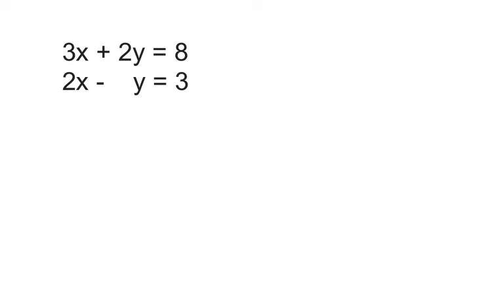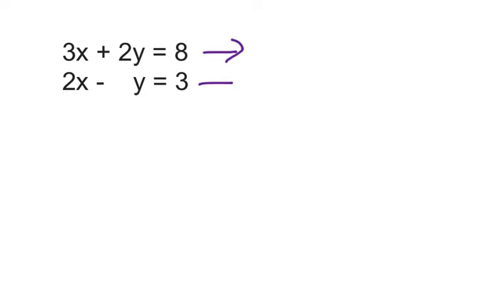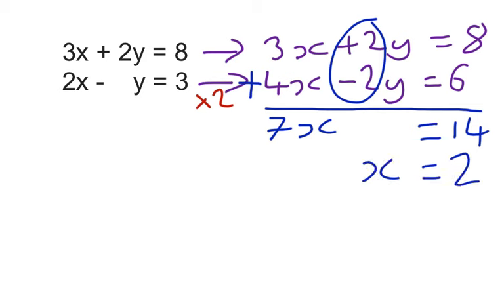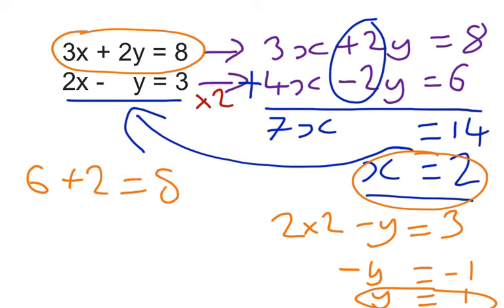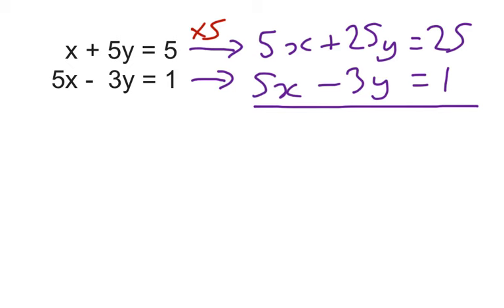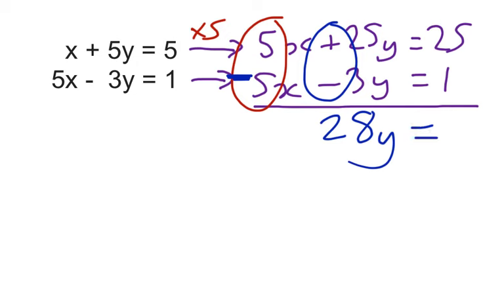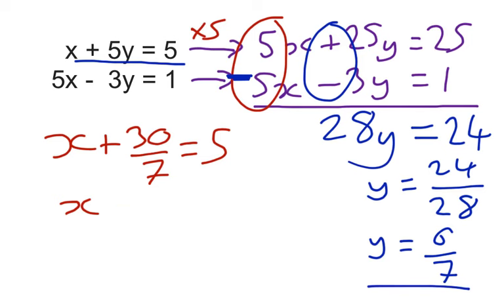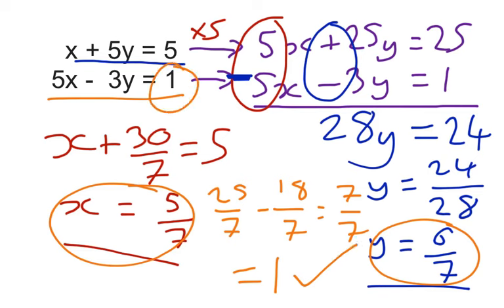Simultaneous Equations by Elimination 3